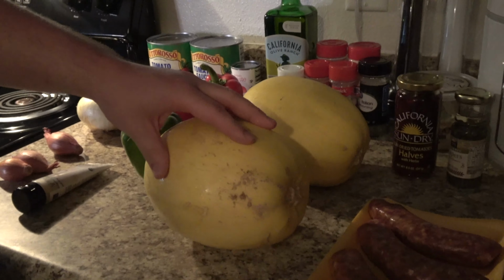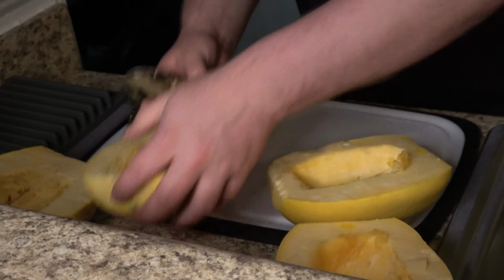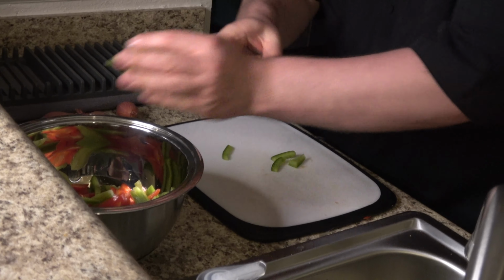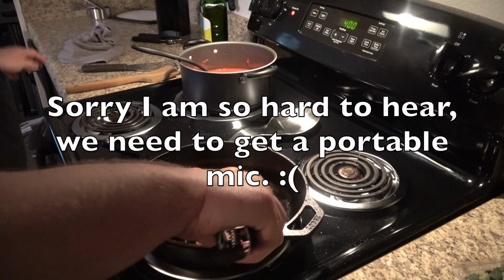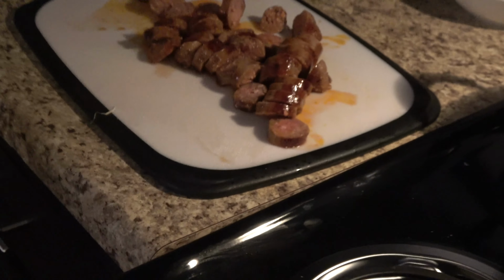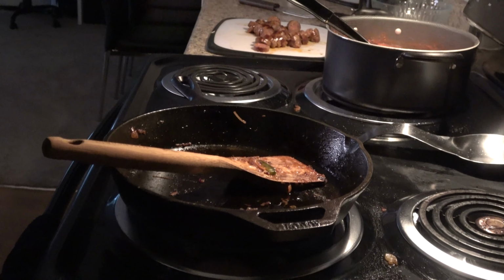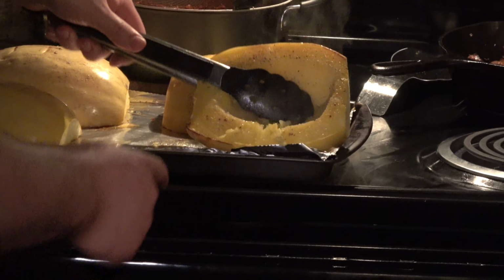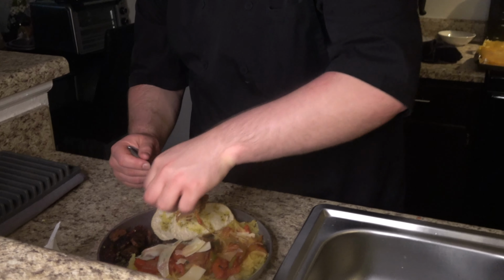My Not So Boring Spaghetti Squash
Here is a not so boring spaghetti squash video!

Feel free to tag me on Instagram so I can see your recreations: @cheffin_with_cheffrey
or use the hashtag

I'm excited to see your version of it!